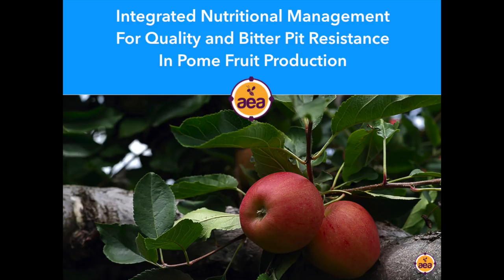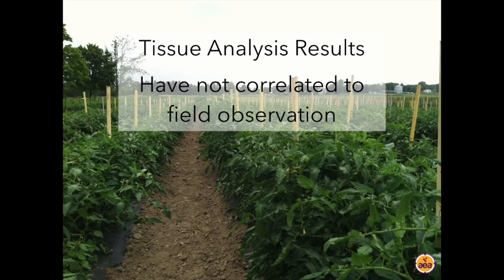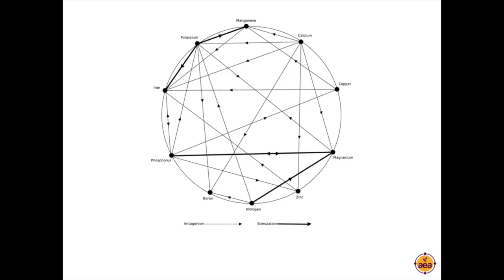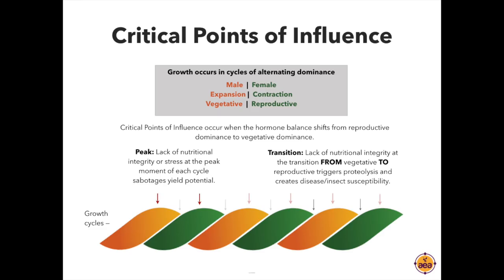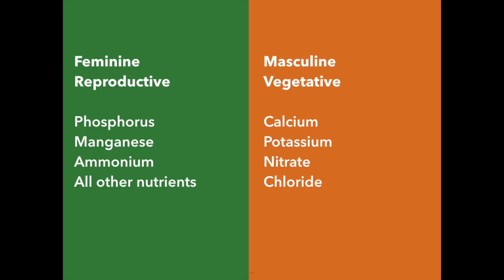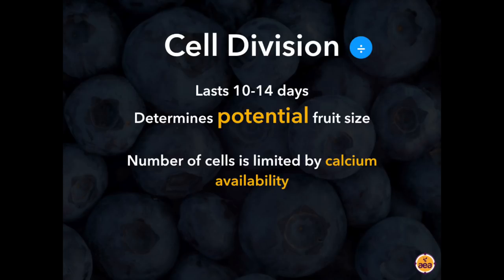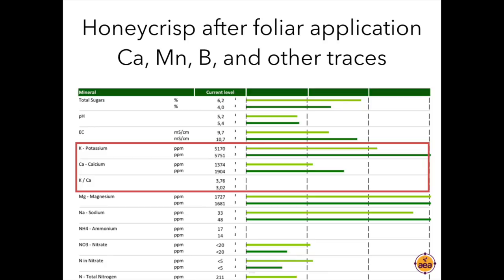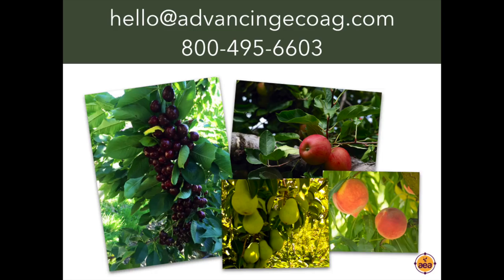Integrated Nutritional Management for Quality and Bitter Pit Resistance in Pome Fruit Production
AEA founder John Kempf outlines the science of nutrition-based systems for pome fruit production. John shows an interpretative framework to determine the nutritional requirements of trees using field examples, explains the nutritional differences that affect calcium uptake in apple varieties predisposed to bitter pit, and gives important information on key nutrient considerations that affect fruit size and quality.